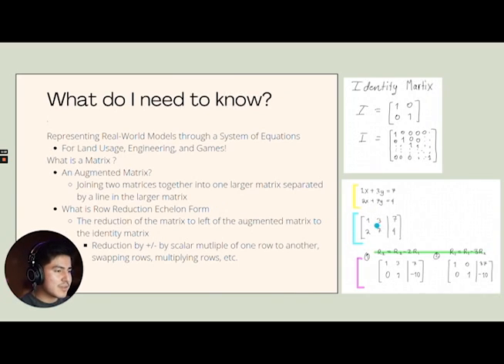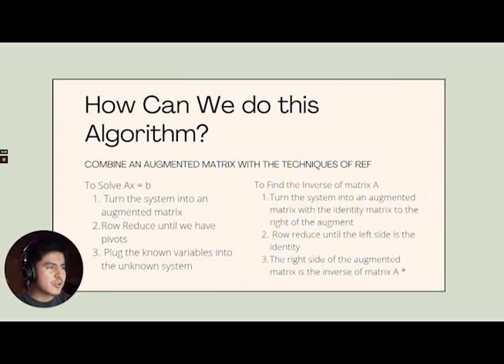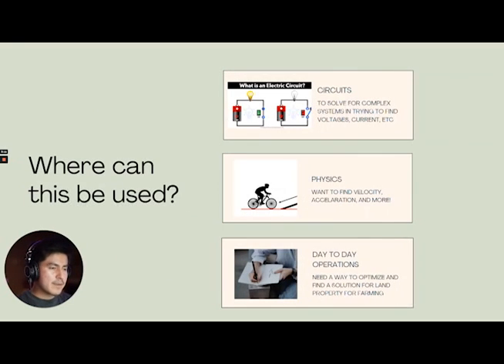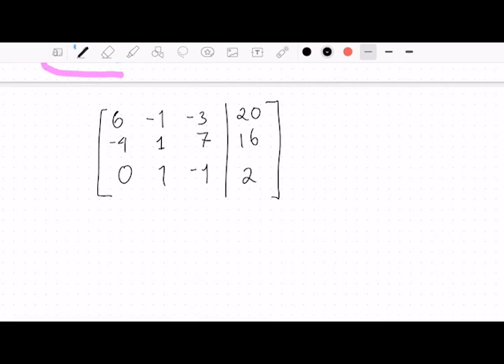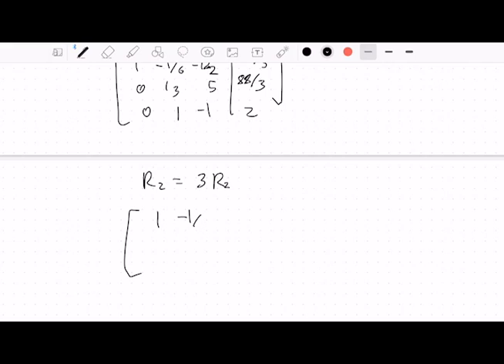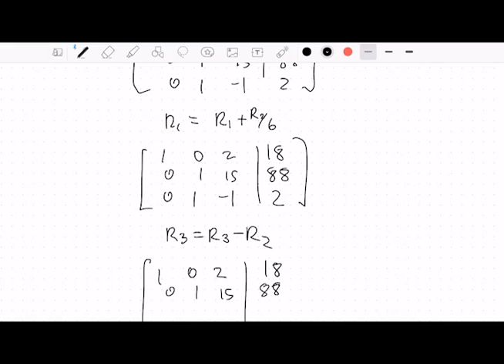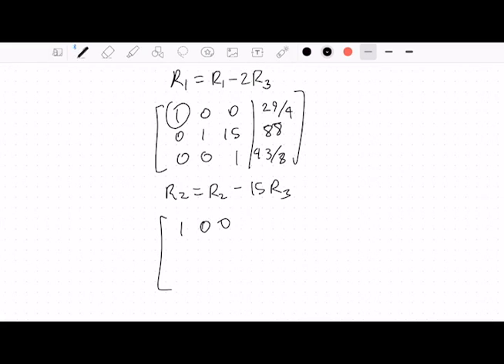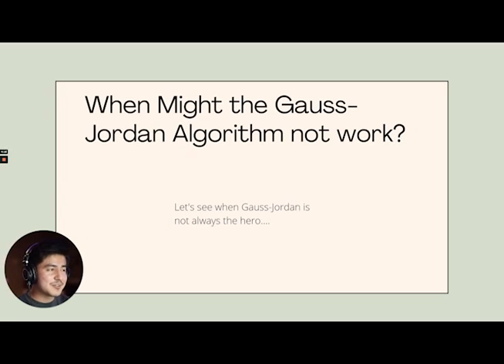Gauss Jordan Algorithm Presentation Google Chrome 18 March 2022